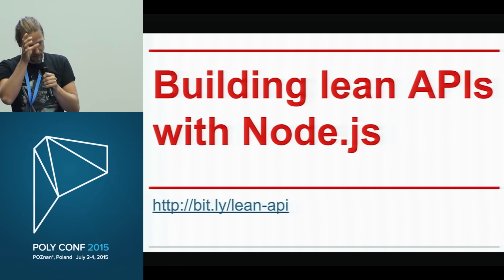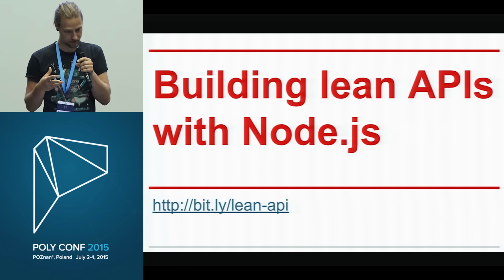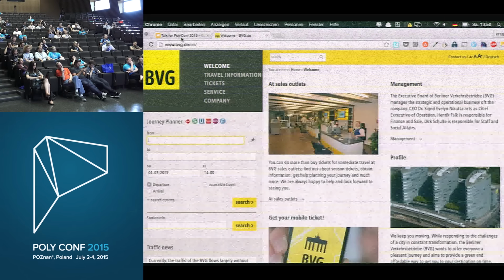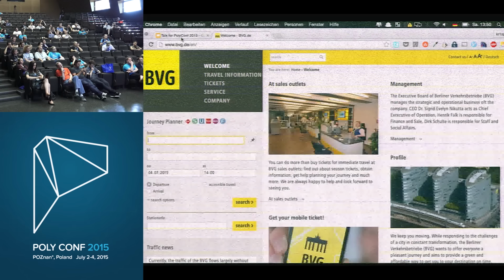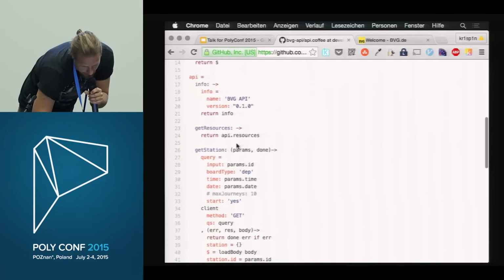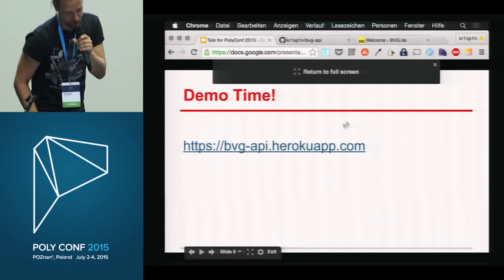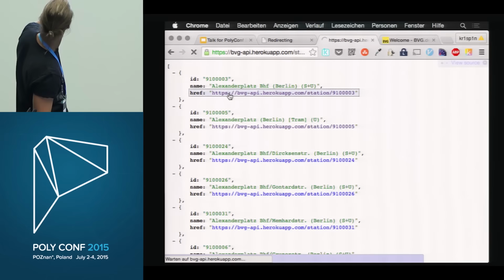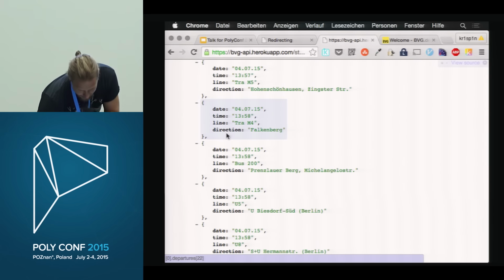PolyConf 15: Building lean APIs with Node.js / Krispin Schulz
Lightning Talk Session